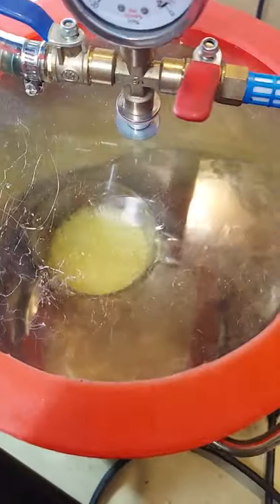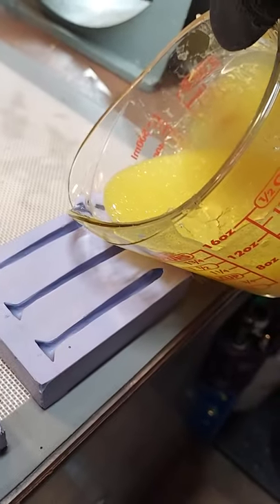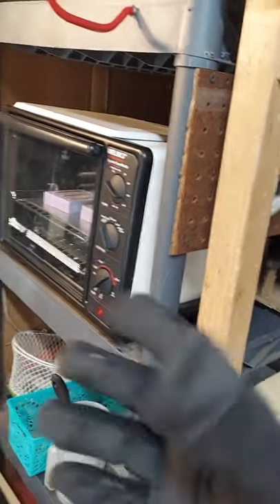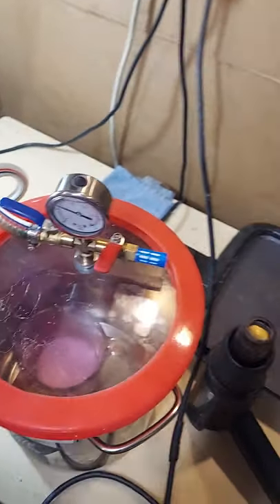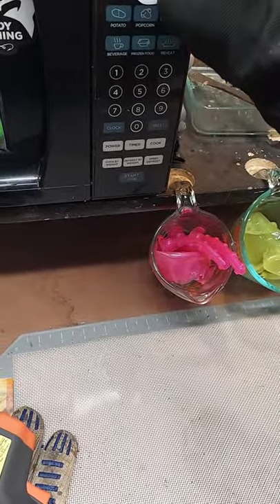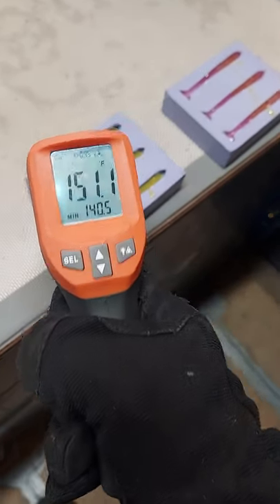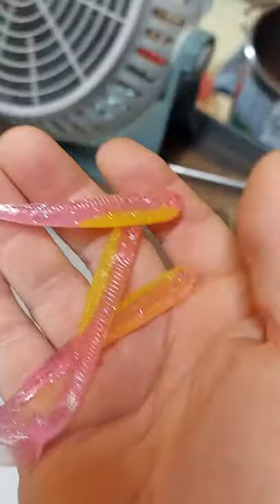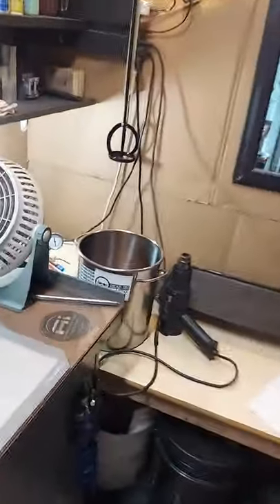Making swimbaits.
Finishing an order of Stankxbaitco 3" swimbaits